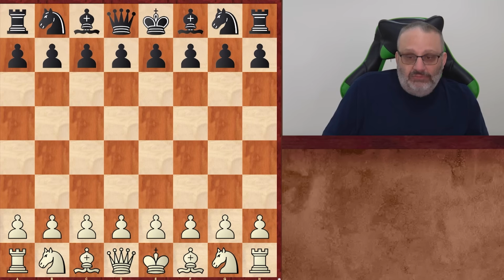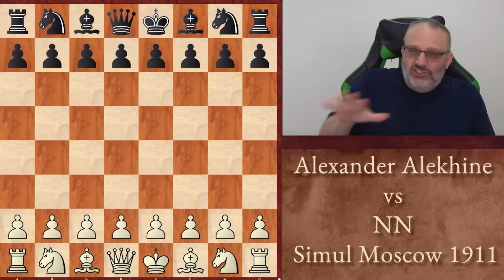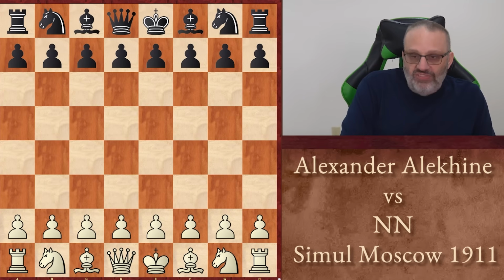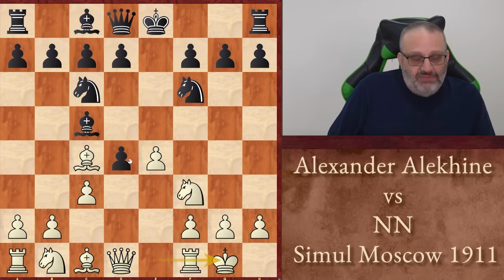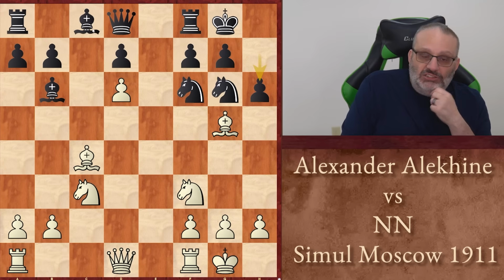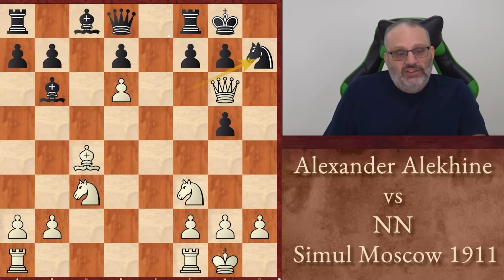Five Minutes with Ben: Alexander Alekhine vs NN, Simul Moscow 1911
Recorded on June 2, 2025 in Roswell, GA